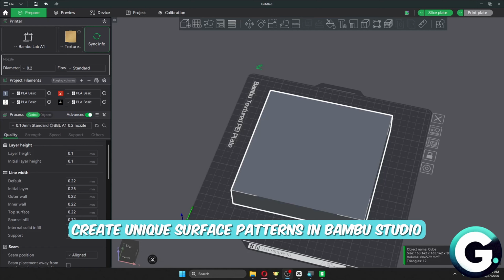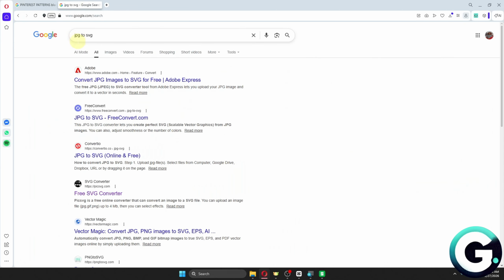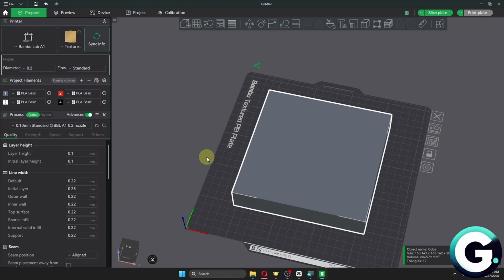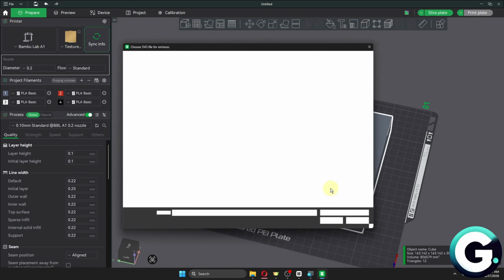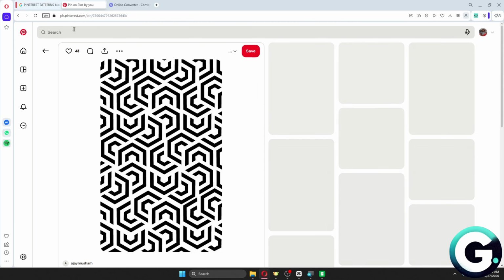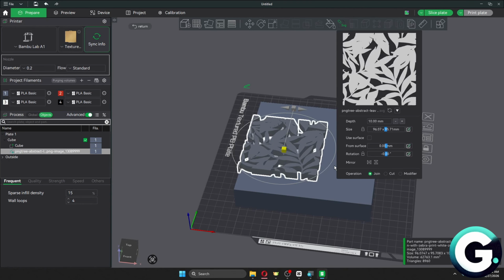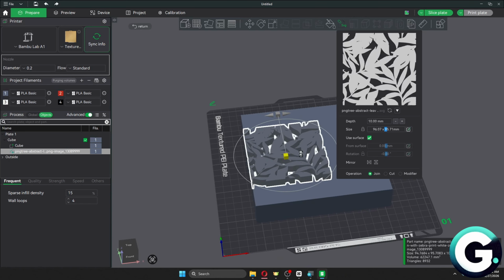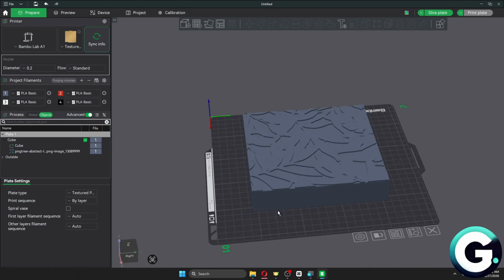How To Create Unique Surface Patterns in Bambu Studio (EASY) 2026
Create Unique Surface Patterns in Bambu Studio (EASY) 2026
Create Unique Surface Patterns in Bambu Studio (EASY) 2026 shows how to design custom textures and patterns directly on your 3D models. Learn how to use built-in pattern tools, adjust depth and spacing, and preview results before printing. This helps you create more detailed, unique, and visually appealing prints that stand out.